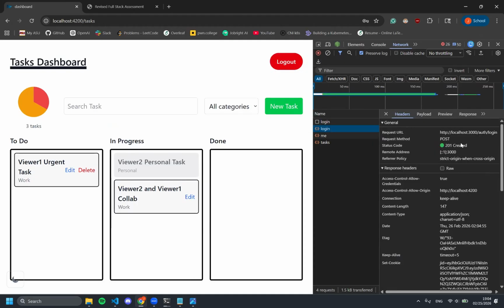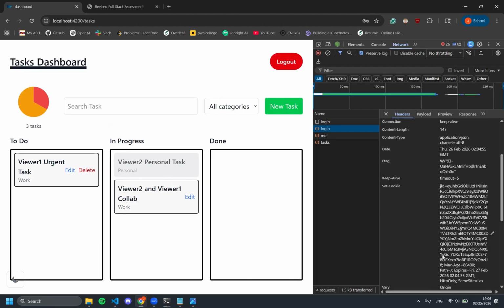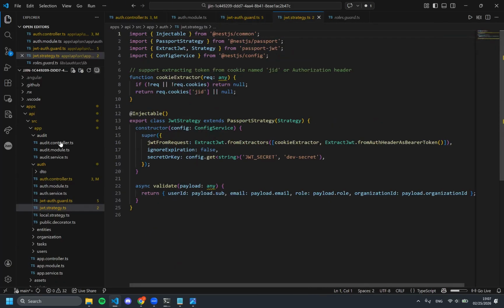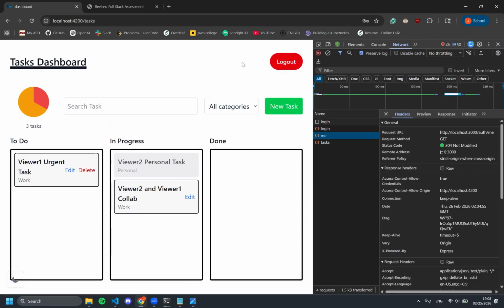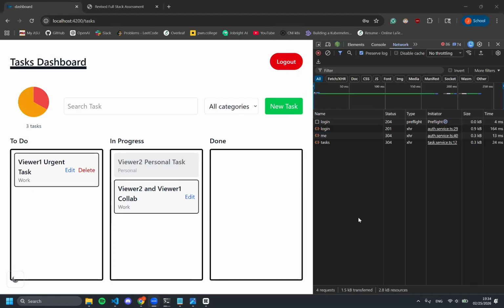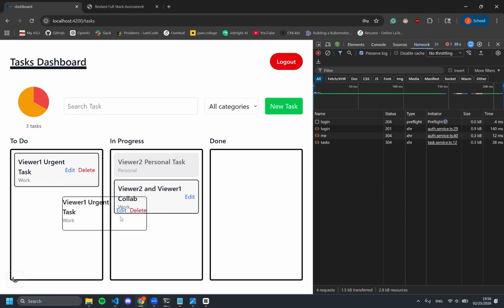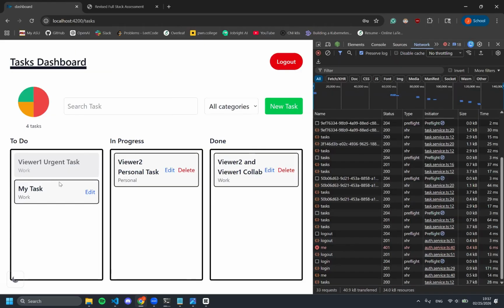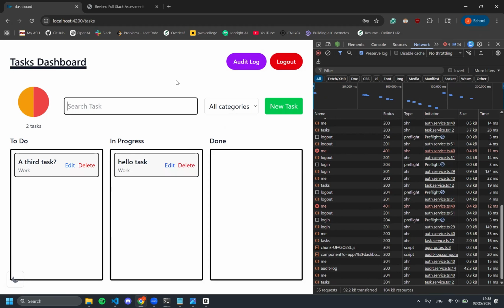TurboVets - FullStack Assessment Video Walk Through